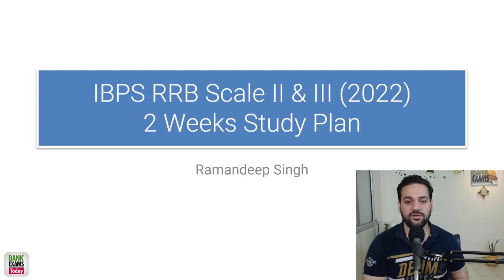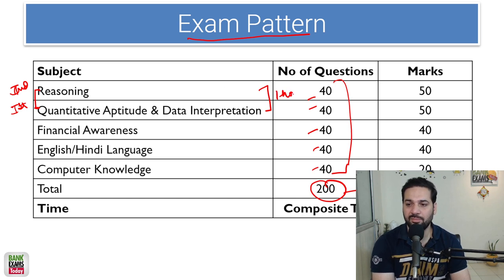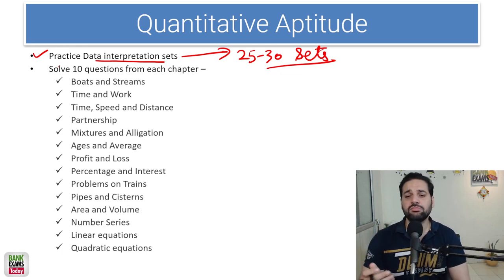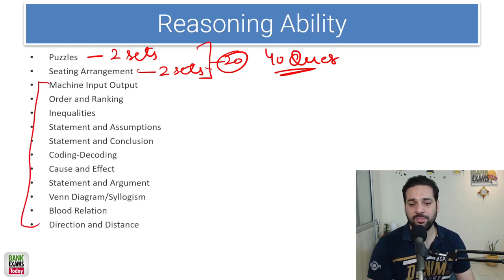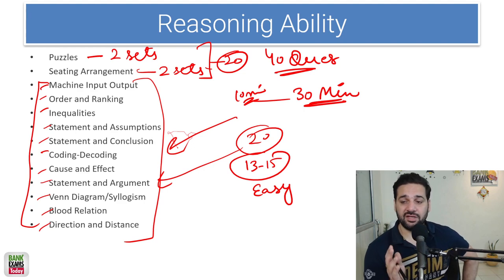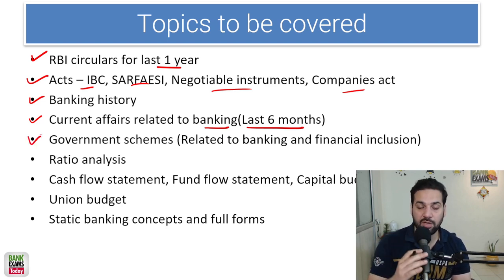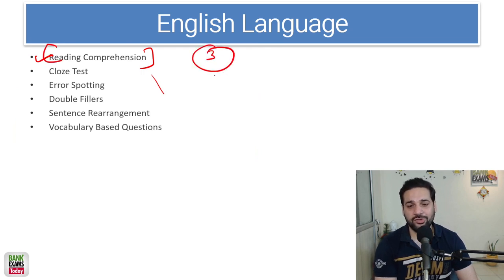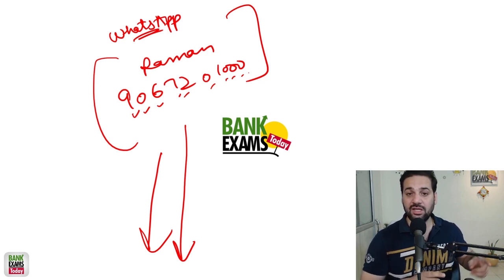IBPS RRB Scale 2: REVISION PLAN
If you are preparing for IBPS RRB Scale 2 and 3 exam, last few days revision can make a major impact on your scores. Today I am going to discuss the last two weeks revision strategy.

Timeline
 0:26 Exam pattern with exam strategy
2:33 Quantitative aptitude
4:00 Reasoning ability
6:46 Financial awareness
9:09 Computer knowledge
9:38 English language
9:59 What to study
10:38 Our results

Mobile Apps